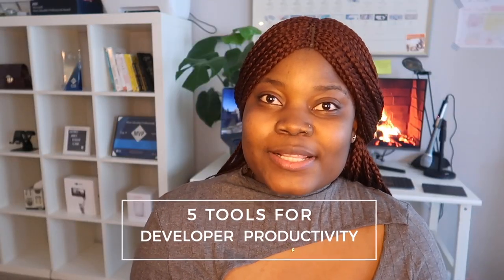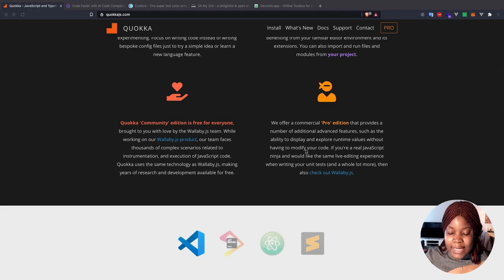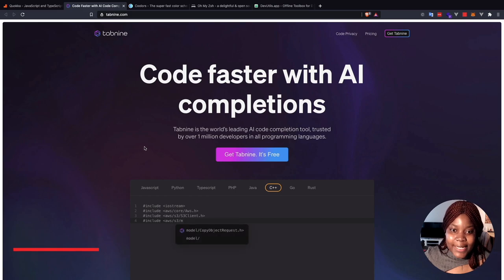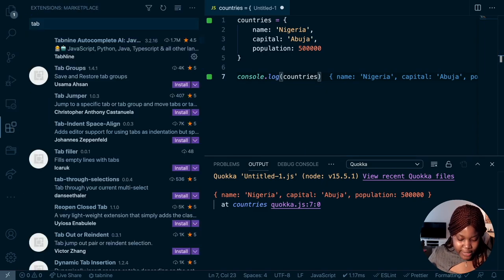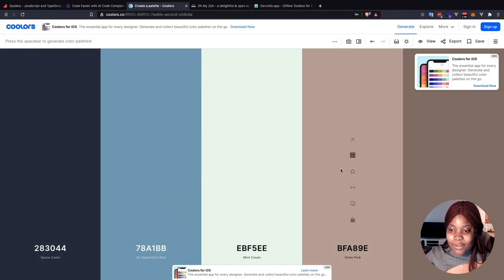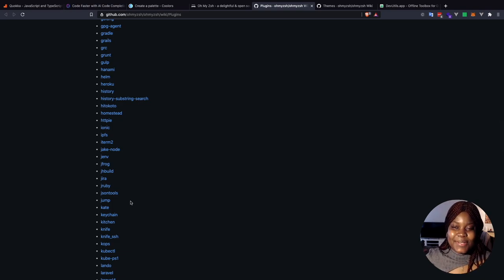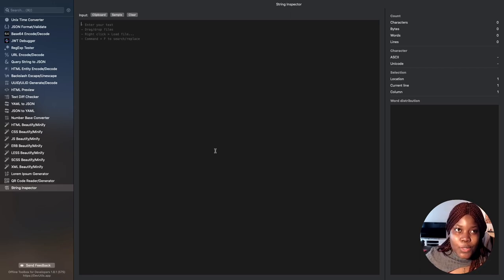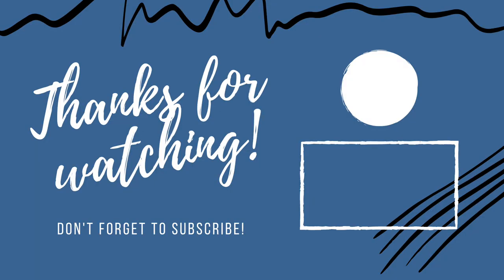5 Productivity Tools For Web Developers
🤩Hi everyone! In this video, I share my top 5 developer productivity tools I've been using and hope you find them useful. I'm curious what tools are you all using?

⌛Timestamps:

0:00 - Intro
0:45 - Pluralsight
1:19 - Quokka.js
4:05 - Tabnine
7:03 - Coolors
8:05 - OhMyZSH
9:48 - DevUtils.app
11:48 - Developer Productivity Courses on Pluralsight
13:03 - Outro & Subscribe

✨ About ✨
Gift Egwuenu is a front-end developer passionate about making the web accessible to everyone and advocating for building open and inclusive developer communities. She loves sharing her knowledge with others, and she does that through content creation on her blog and YouTube channel. She's a Media Developer Expert at Cloudinary, an Auth0 Ambassador, and Nuxt.js Ambassador. When she's not coding, you can find me geeking about photography and exploring different ways of creating content that can help people pivot their tech careers.